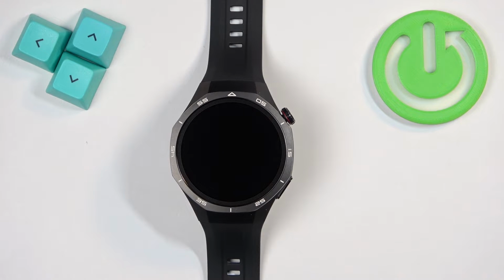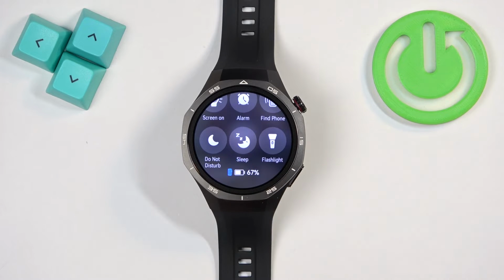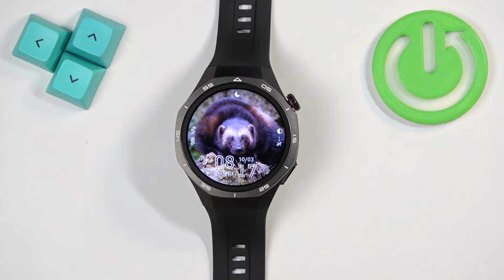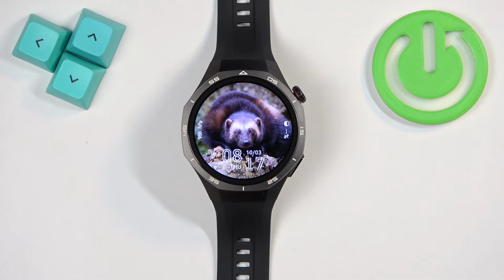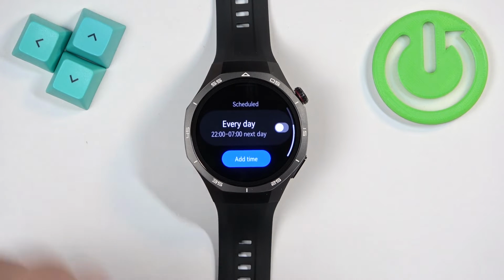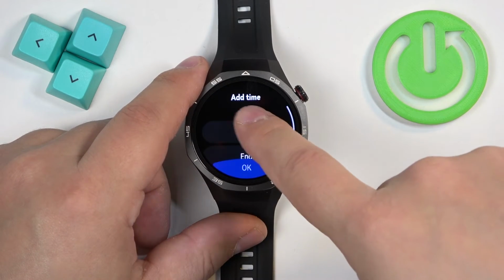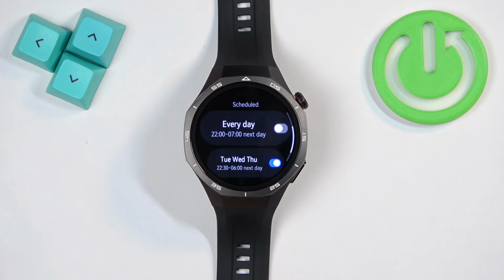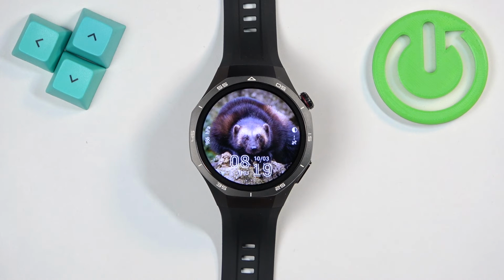How to Activate Do Not Disturb Mode on HUAWEI Watch GT 5 Pro Active 46mm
Activating Do Not Disturb mode on the HUAWEI Watch GT 5 Pro Active 46mm is an effective way to minimize distractions and focus on important tasks or relaxation without interruptions. This feature allows users to silence notifications, calls, and alerts while still being able to track fitness and health metrics.

How to Enable Do Not Disturb Mode on HUAWEI Watch GT 5 Pro Active 46mm?
How to Turn On Do Not Disturb Feature on HUAWEI Watch GT 5 Pro Active 46mm?
How to Use Do Not Disturb on HUAWEI Watch GT 5 Pro Active 46mm?